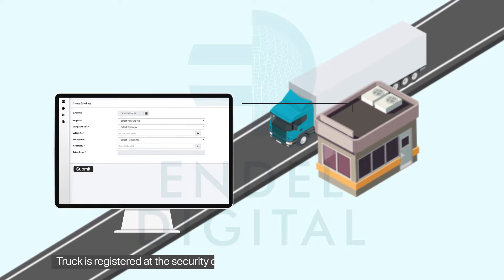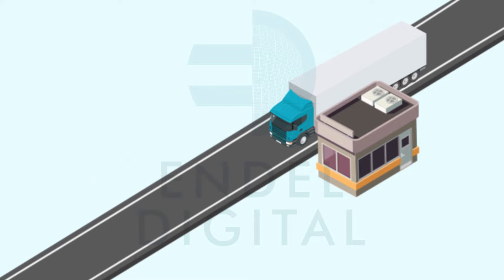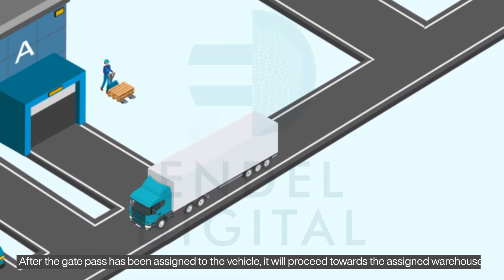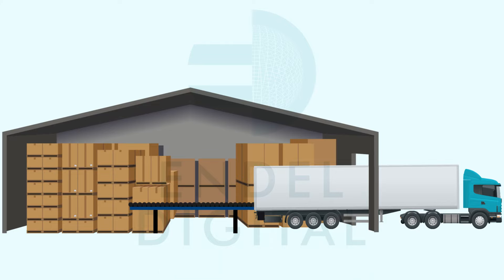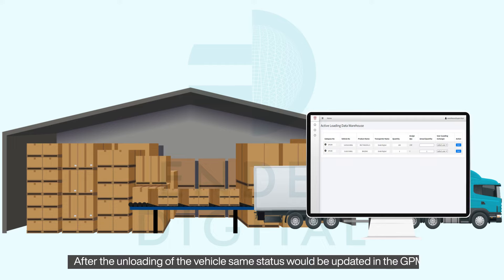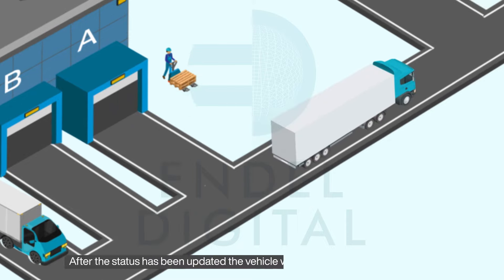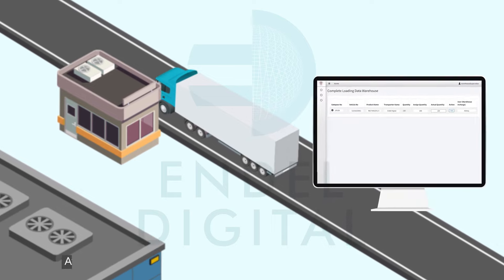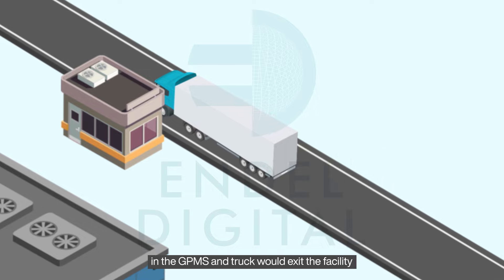Gate Management System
A gate management system for industrial use is a comprehensive solution designed to streamline and enhance the management and control of access points, gates, and entrances within industrial facilities such as factories, warehouses, and industrial parks. Such a system plays a critical role in ensuring security, safety, and efficiency in these environments.